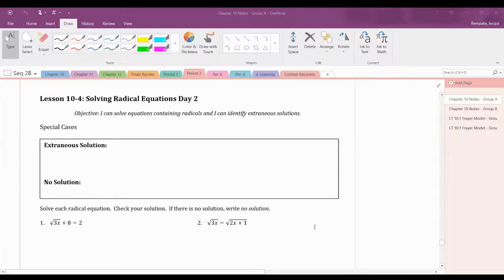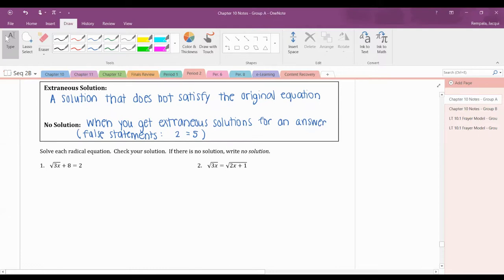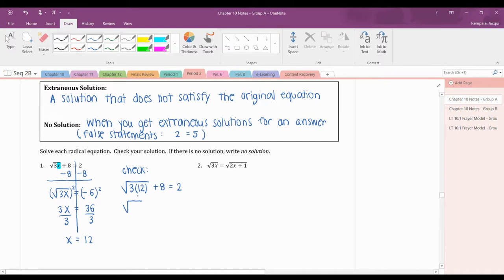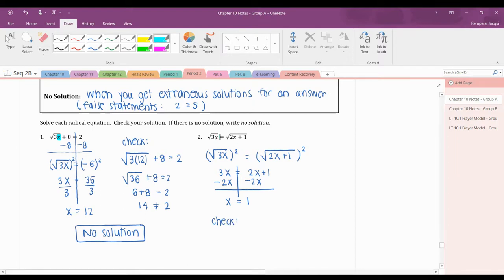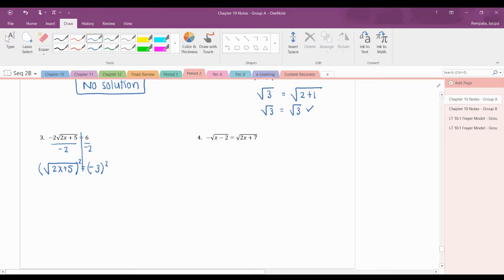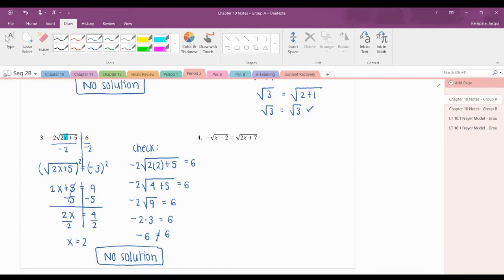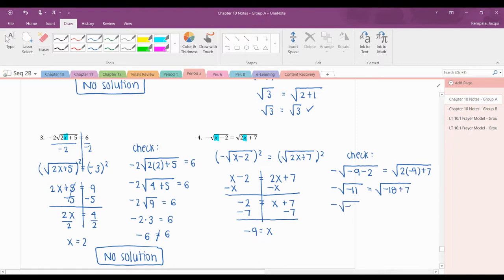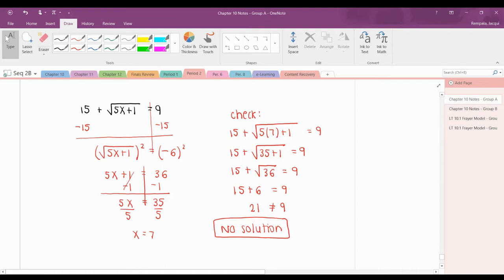Sequential 2: Lesson 10.4 Day 2